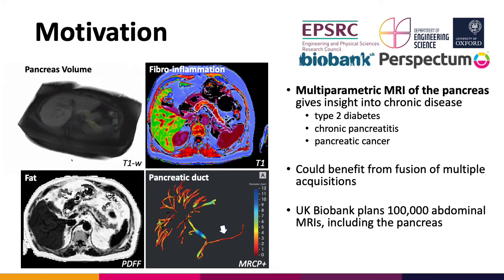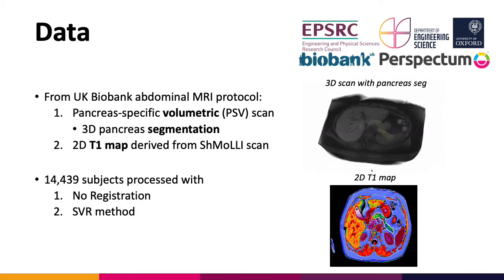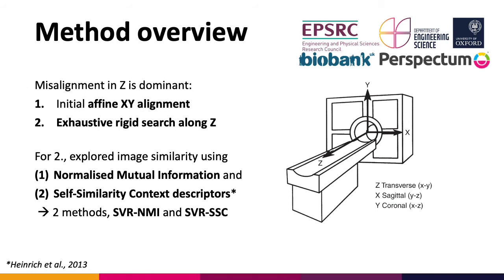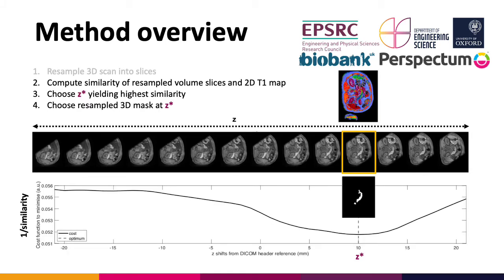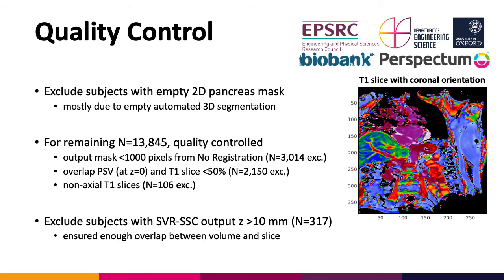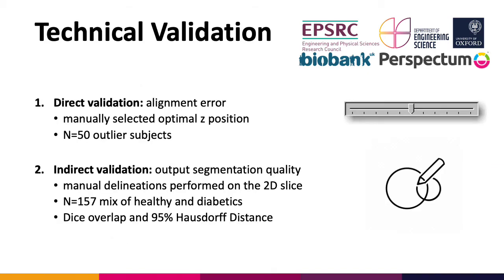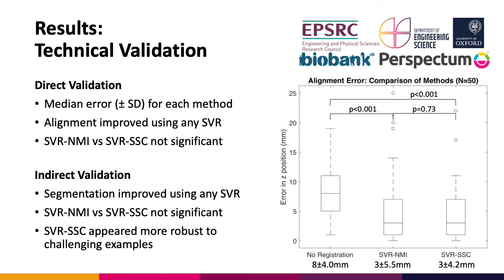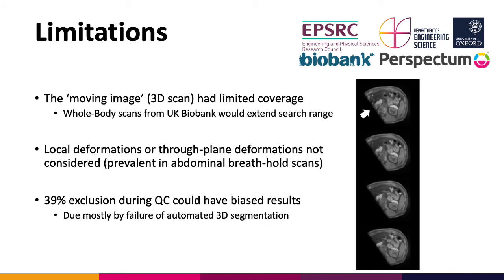MIUA2021: Slice-to-Volume Registration Enables Automated Pancreas MRI Quantification in UK Biobank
Bagur A.T., Aljabar P., Arya Z., McGonigle J., Brady S.M., Bulte D. (2021) Slice-to-Volume Registration Enables Automated Pancreas MRI Quantification in UK Biobank. In: Papież B.W., Yaqub M., Jiao J., Namburete A.I.L., Noble J.A. (eds) Medical Image Understanding and Analysis. MIUA 2021. Lecture Notes in Computer Science, vol 12722. Springer, Cham.